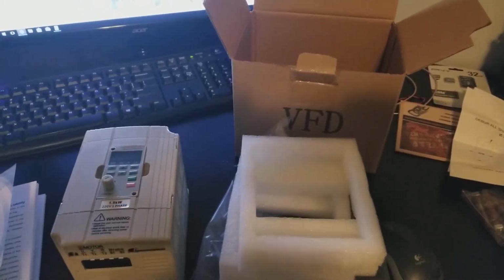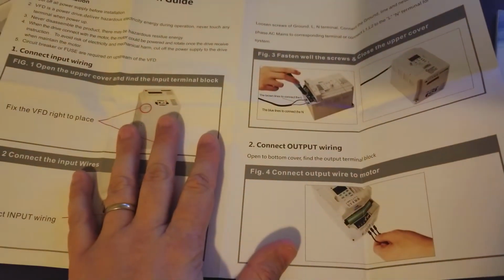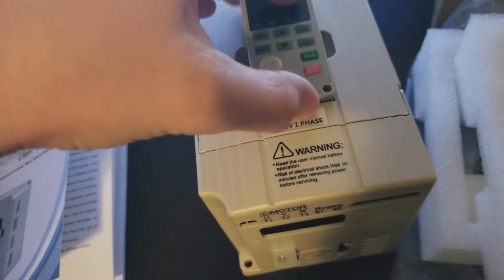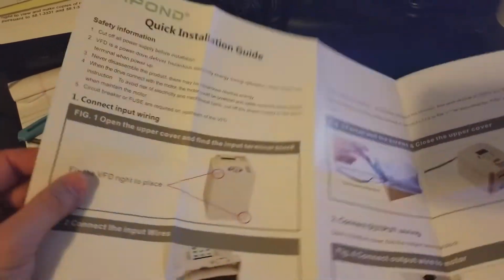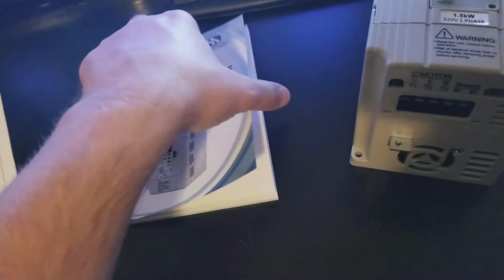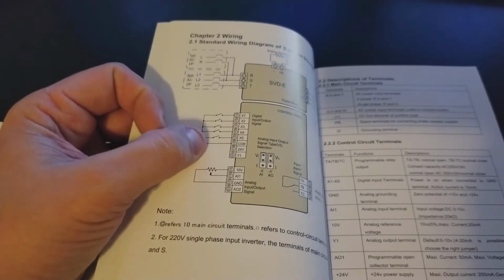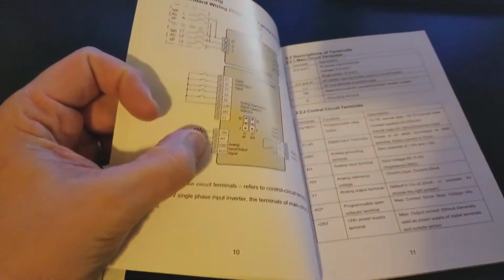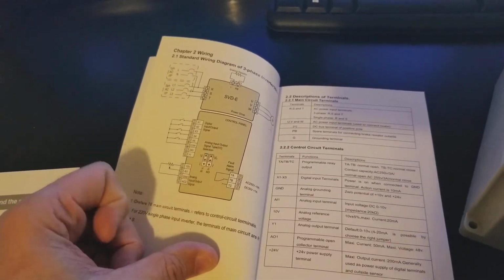VFD Intro 2